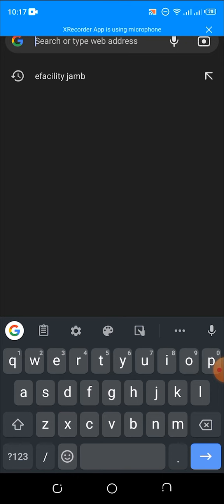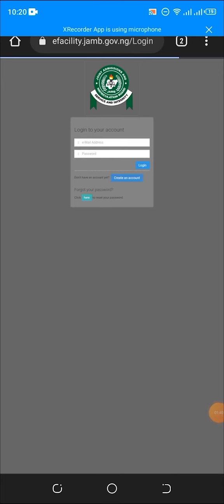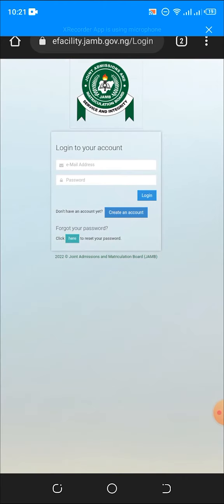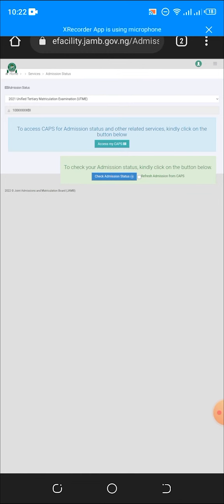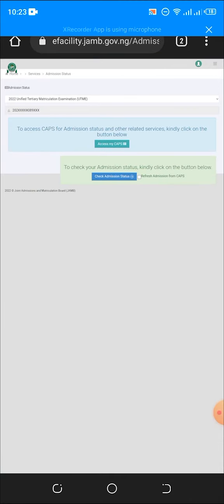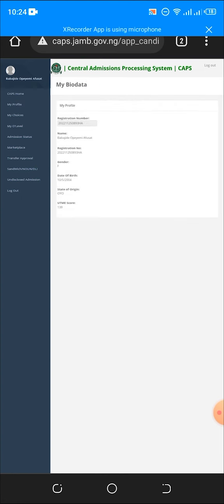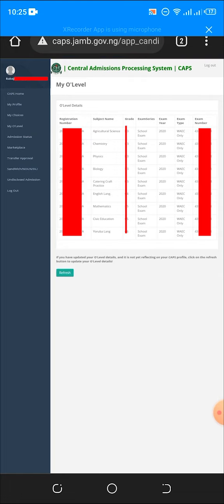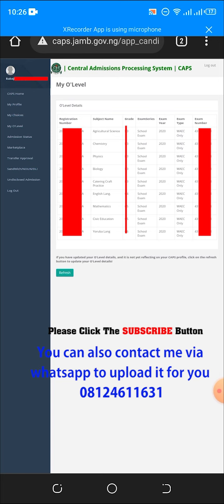How To Check Your O'Level Result On JAMB PORTAL / JAMB CAPS With Your Phone - Naijaedugist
This is a step-by-step tutorial on How To Check Your O'Level Result like WAEC, NECO or NABTEB on JAMB PORTAL OR JAMB CAPS.

👉 This video explains How To check if your OLevel Result has already been uploaded on JAMB PORTAL.

👉 You will see how to check your olevel result on JAMB PORTAL with your phone.

Kindly watch this video to the end.

If you have uploaded your olevel result, comment JAMB PORTAL.